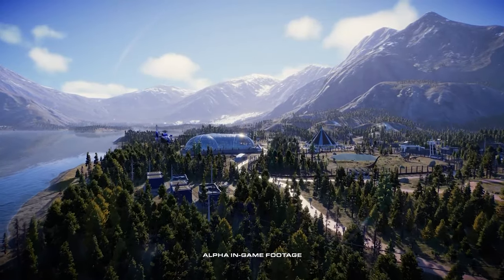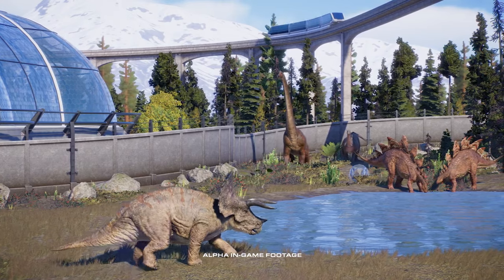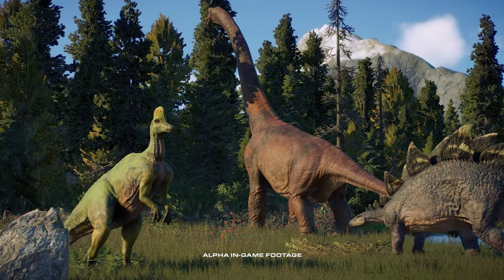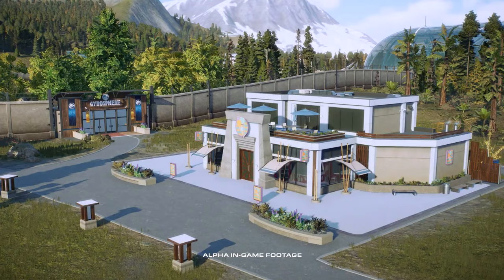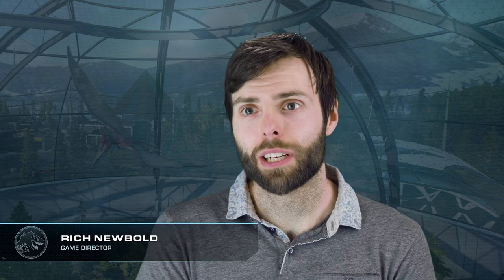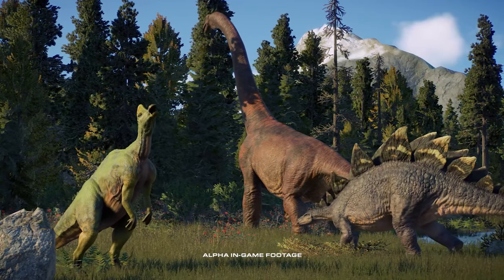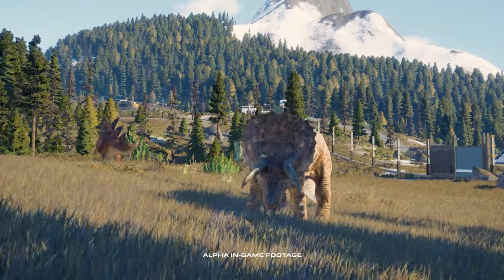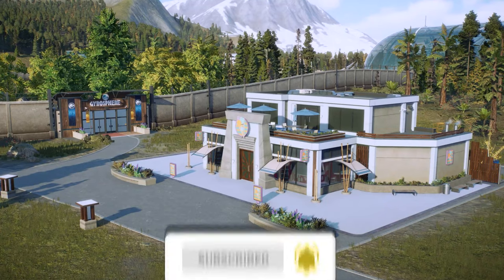STEGOSAURUS VS TRICERATOPS, PACK HUNTING, SANDSTORMS - Lots of new Jurassic World Evolution 2 Info!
The first Developer Diary of JWE2 has given us a lot of new Information about the new game! Lots of Dinosaurs were revealed, many with gorgeous new skins. New animations and disaster and much much more. Check out the new Developer Diary and stick around till the end for my thoughts on the new Information.

For more on Jurassic World Evolution 2, you're in the right place!

00:00 - Developer Diary
05:41 - My Thoughts